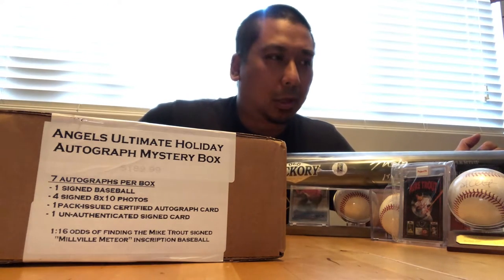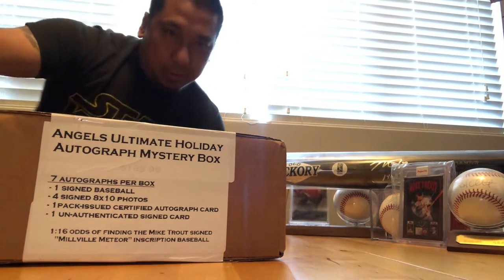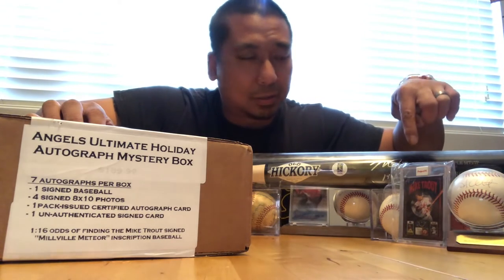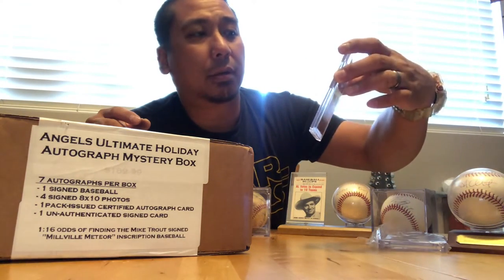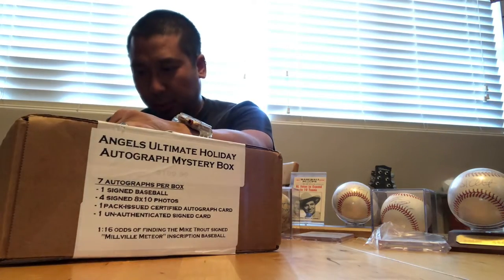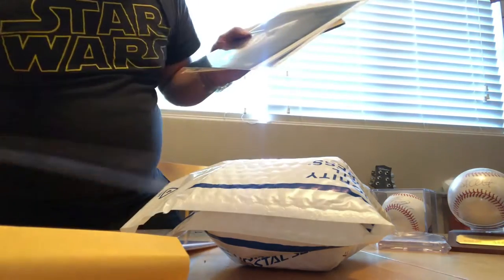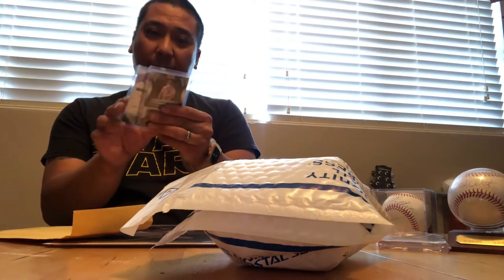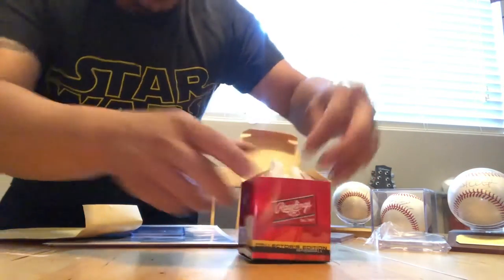Box Break! LA Angels Ultimate Holiday Auto box from OC Dugout!